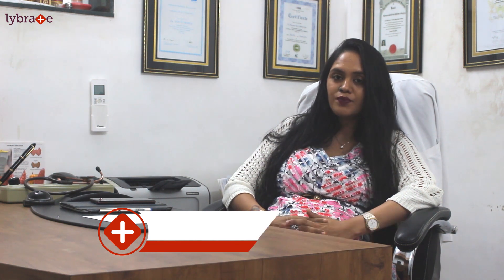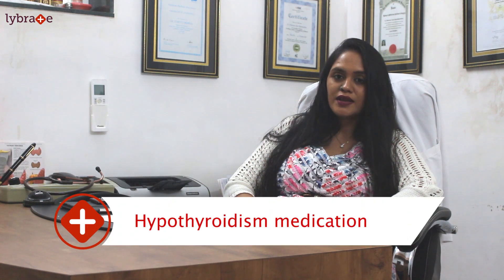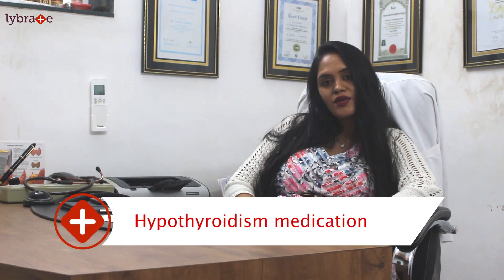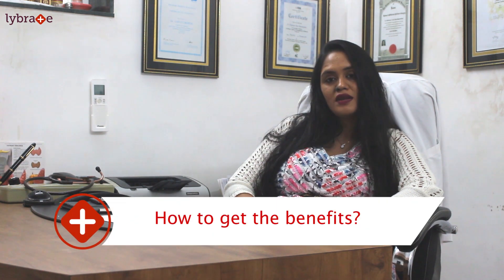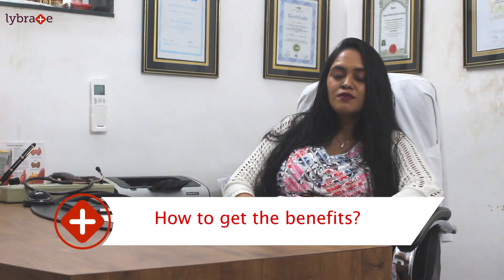Dr. Tanvi Mayur Patel Speaks About Hypothyroidism Medication - How To Get The Benefits? || Lybrate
The thyroid gland, in the lower front of the neck, releases hormones in the bloodstream that affect almost every part of your body, from your brain and heart, to your skin and muscles. It also controls metabolism which is the process of changing the food you eat into energy. When the thyroid gland does not produce enough thyroid hormone, it is called hypothyroidism.